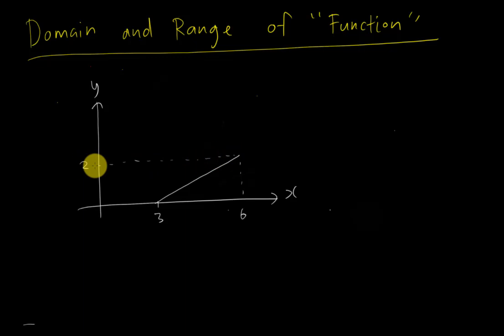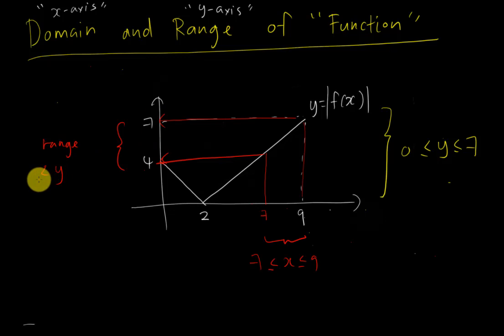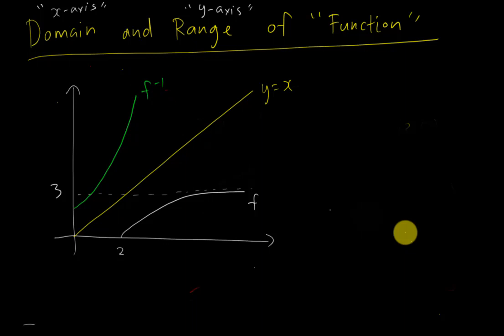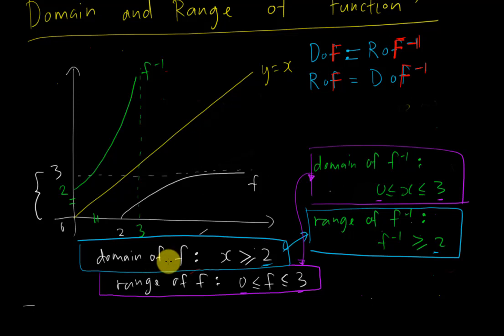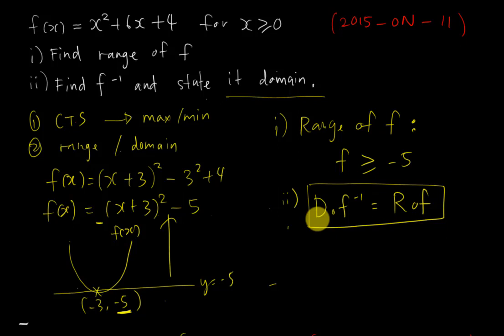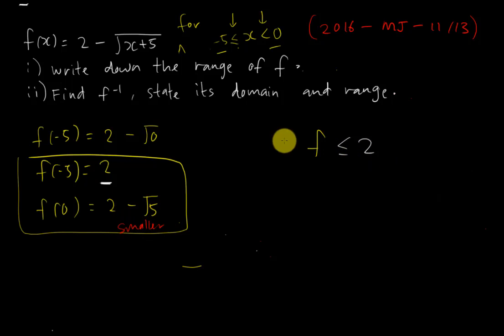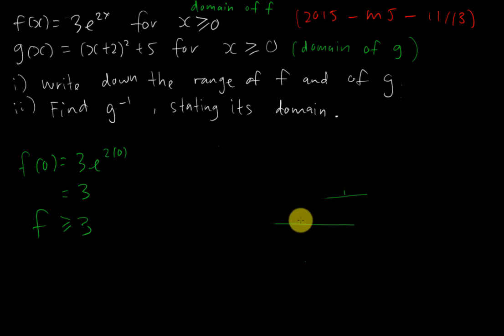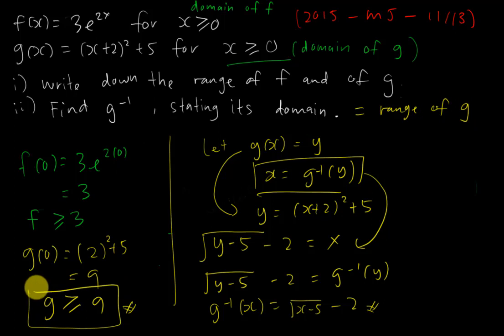IGCSE - Add Math - Complete Cover of Domain and Range of Function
In this video, I will cover almost everything you need to know  about domain and range for function and "inverse function". Hope through this video can help you score easily in your exam. Hope you really like the video. Please share it to your friends =)